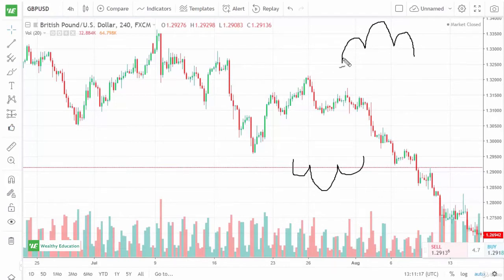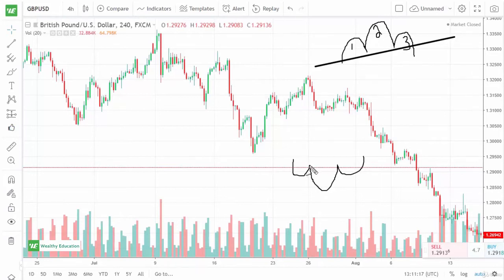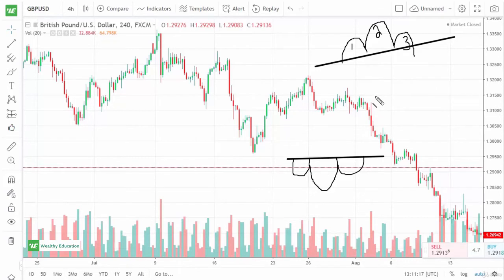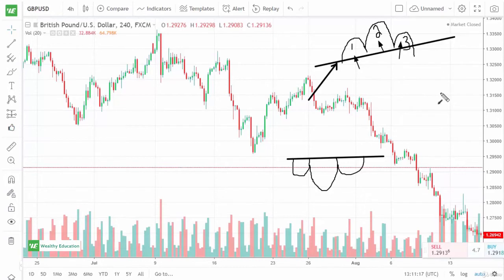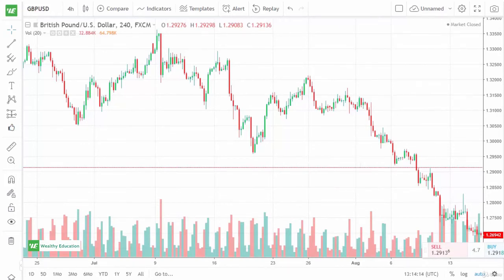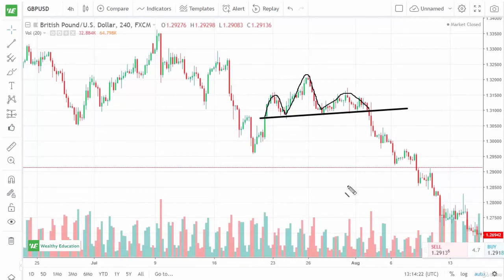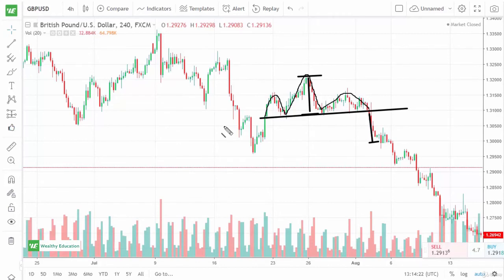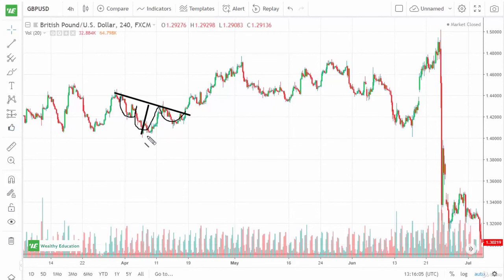Reversal Pattern Head & shoulder